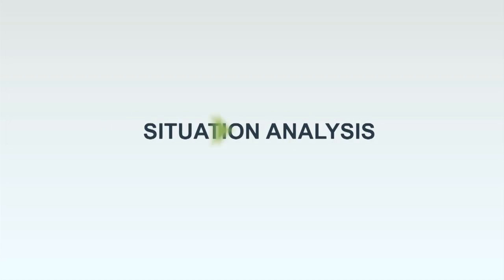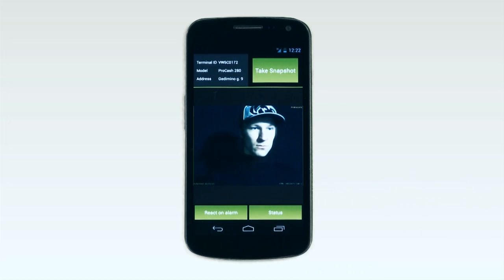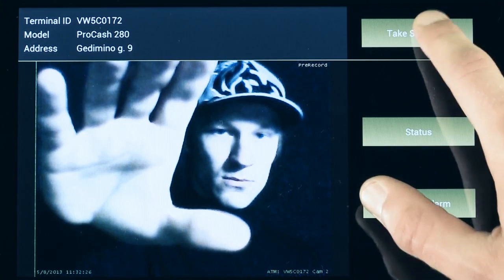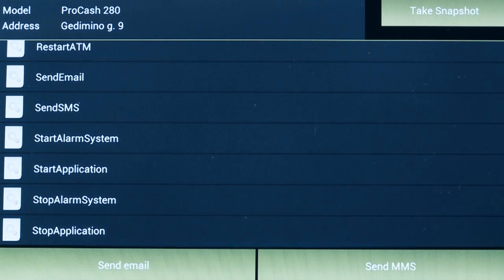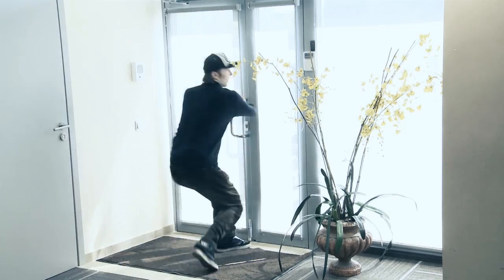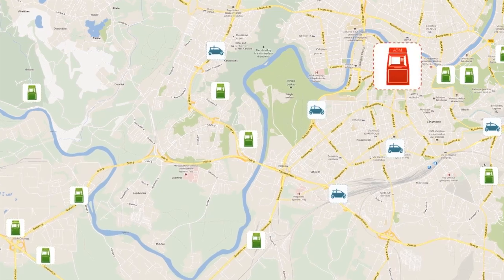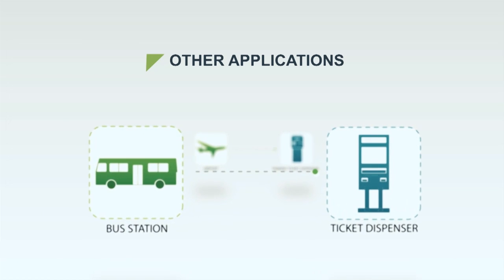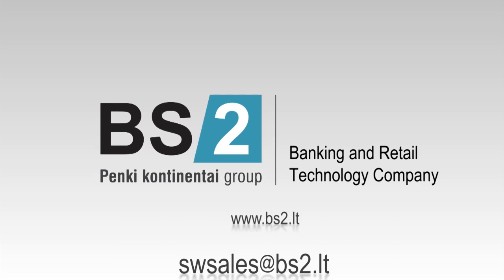Mobile ATMeye.iQ, (EN)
ATMeye.iQ is an integrated hardware and software solution that provides additional safety and security for self-service devices and their users. The system monitors events in and around self- service devices 24/7, thereby reducing the risk of fraud and vandalism and helping to resolve disputes with customers.